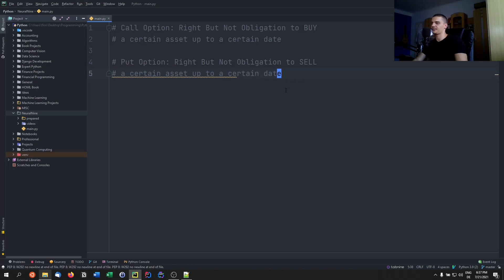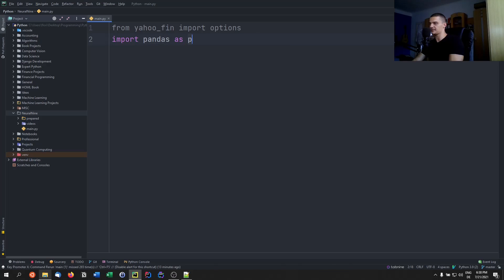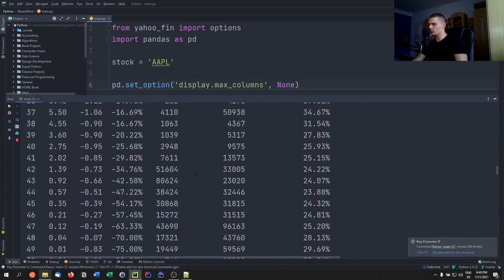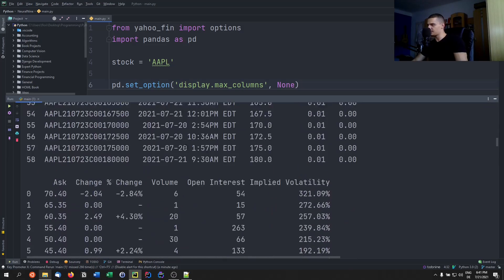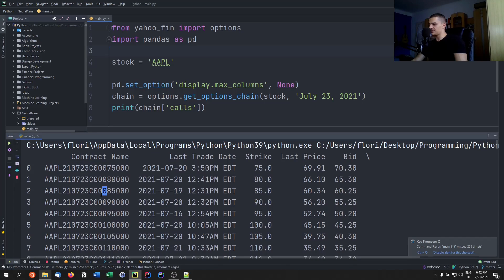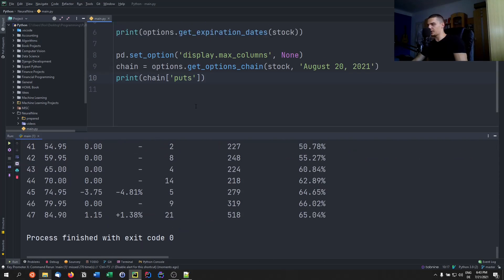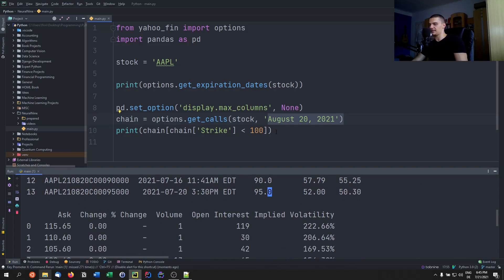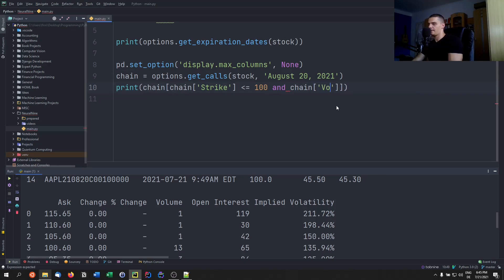Stock Option Screener in Python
Today we build a simple Python script for screening stock options.